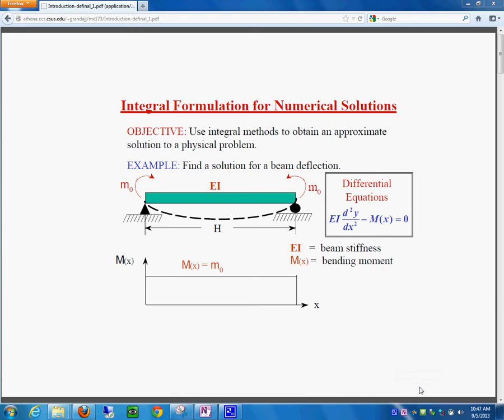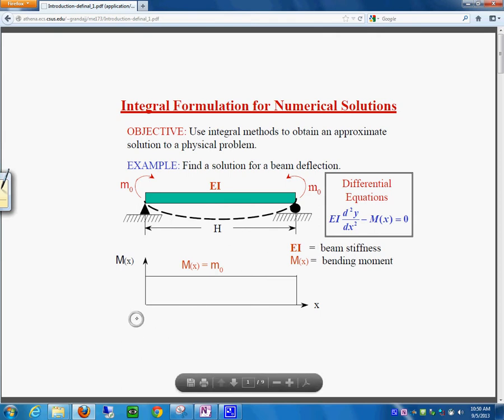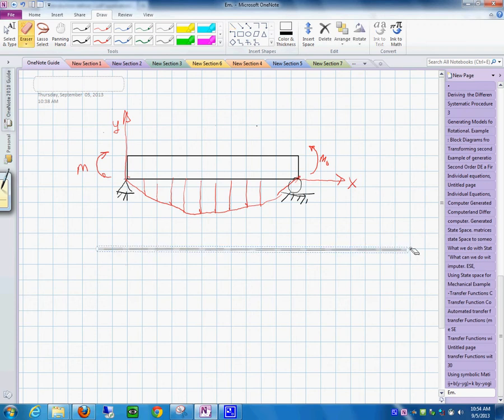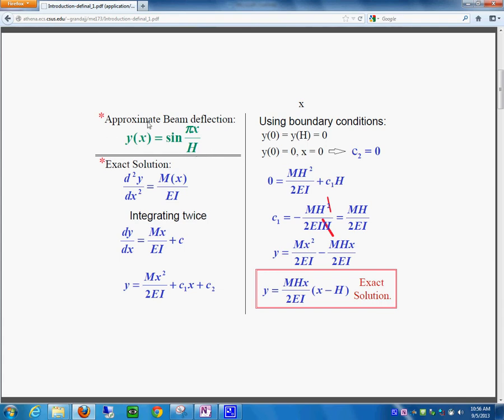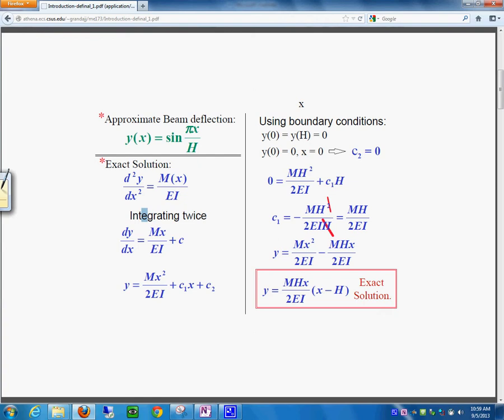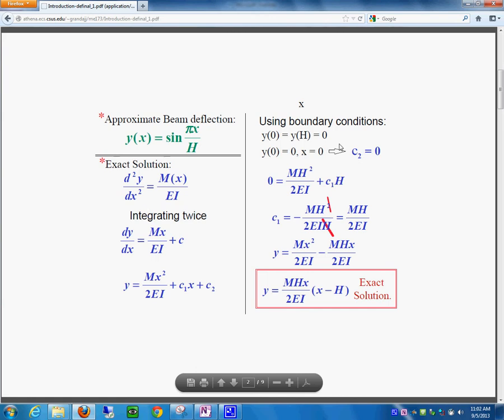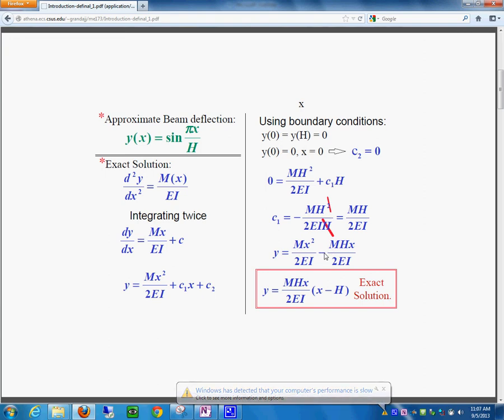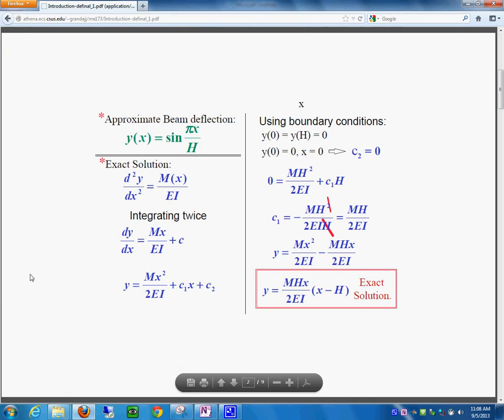The Exact Solution vs the Finite Element Solution 592013 118 24